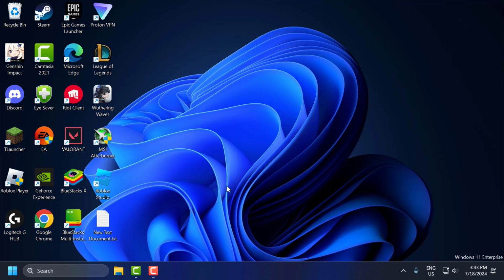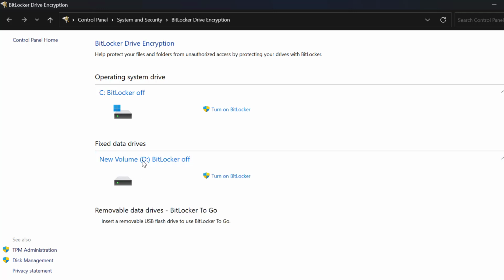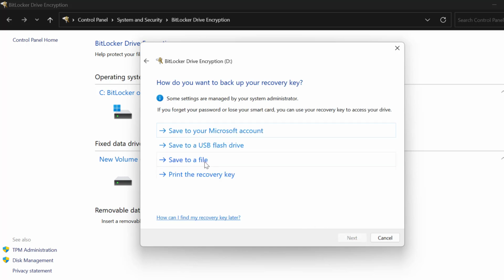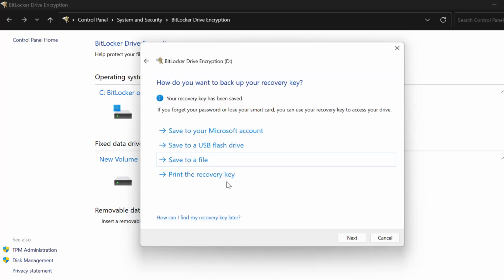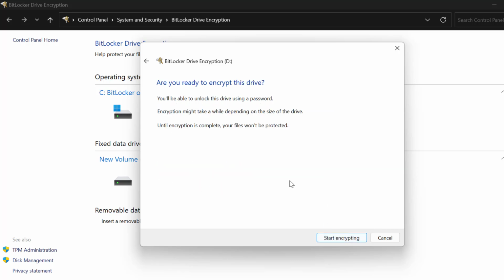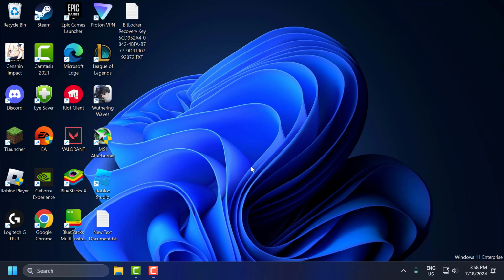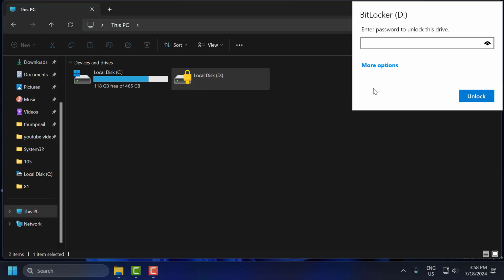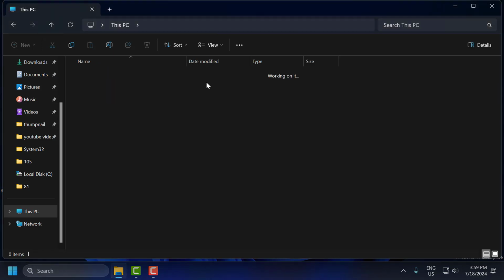How To Setup Bitlocker on Windows 11 (Tutorial)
Setting up BitLocker on Windows 11 is a crucial step for ensuring the security of your data by encrypting your hard drive. BitLocker helps protect your information by preventing unauthorized access to your data, even if your computer is lost or stolen. This tutorial provides a step-by-step guide on how to enable and configure BitLocker on Windows 11, ensuring your data remains secure and protected.

In This Tutorial :
how to setup bitlocker on windows 11
how to enable bitlocker on windows 11
how to setup drive lock on windows 11
how to enable drive lock on windows 11
how to enable bitlocker drive on windows 11
how to enable bitlocker drive encryption on windows 11